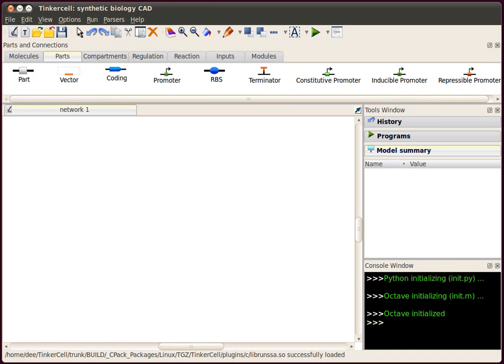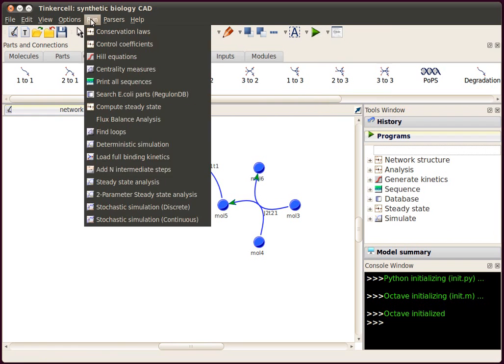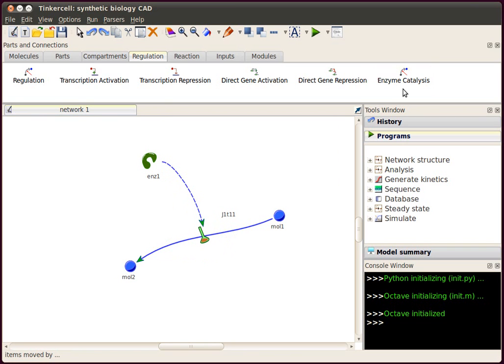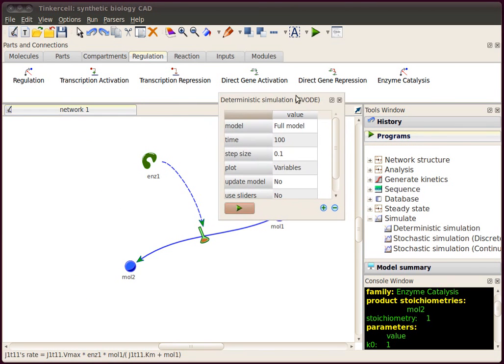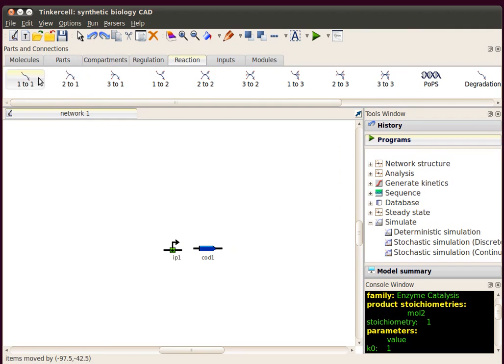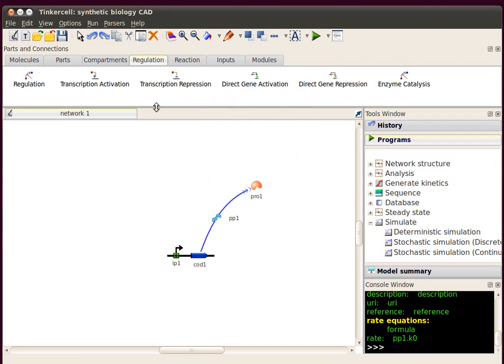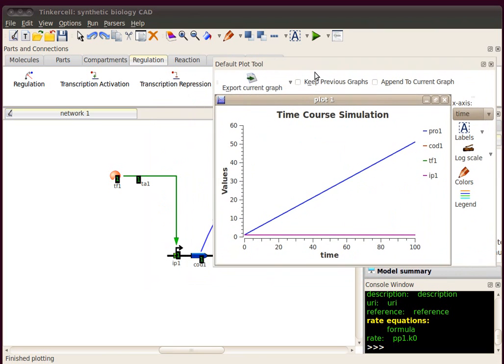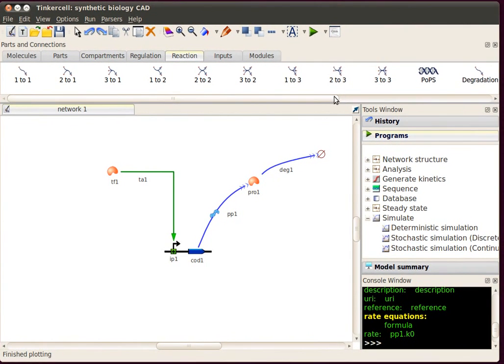Basics of TinkerCell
TinkerCell is a computer-aided design software tool for biology. Users can construct biological networks using genes, promoters, proteins, cells, etc. and analyze the network through simulations or other available functions. Each item has data associated with the item, which is meant to characterize the item (intended to be loaded from a database).